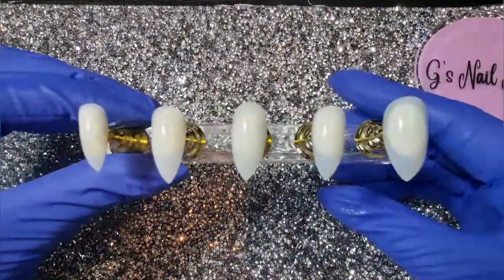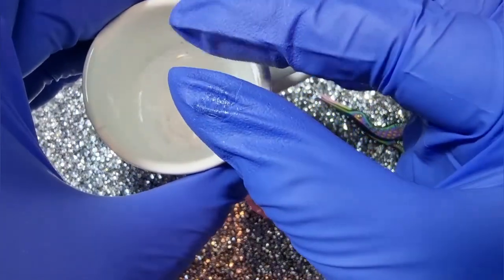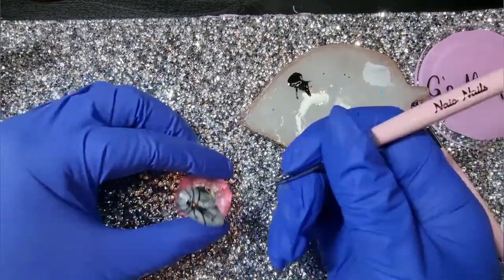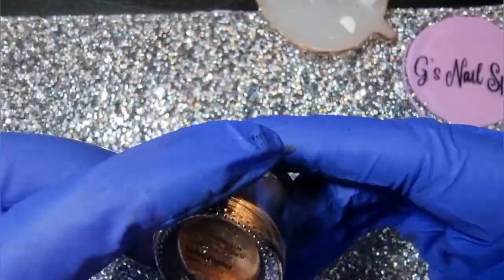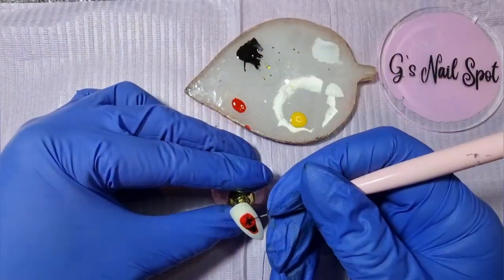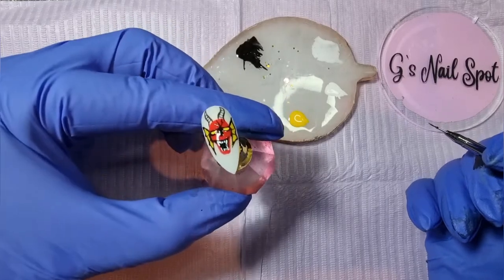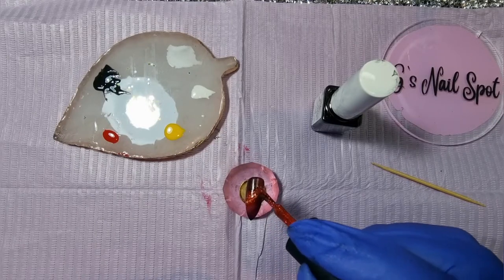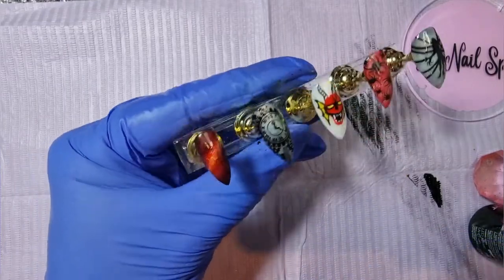Stranger Things Season 4 Nails!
Hi everyone, thanks for stopping by!👋

So Stranger Things 4 is AMAZING! I absolutely loved it and although I meant to do some nails in readiness for the new season, I'm actually glad I waited until I watched it as I have created a set comprised of all new integral themes from this latest season and I'm pretty chuffed with them :)

I love reading your comments and remember, if you enjoyed the video please give it a like, a share and subscribe so you don't miss any future videos as I upload every week on Mondays! It's totally free and really supports my channel.

Products used:
Urban Grafitti Gel Polish in Snow White, Devilish, Serious Black and Lemon Sherbet
Urban Grafitti No Wipe Top Coat
Tomicca No.7 (milky white)
Ibd Gel Polish in Lucky Red and Fireworks
Bluesky gel polish in Burnt Sienna
Markartt Blooming gel inks in Lead
Water slide decals from Ebay
Beauty Big Bang Stamping plate XL 027
MoYou Stamping Plate Steampunk 01
MoYou stamper and scraper
MoYou Stamping polish in Velociraptor
CJS Polish in Black 001